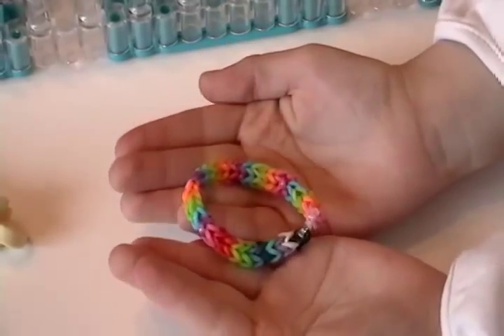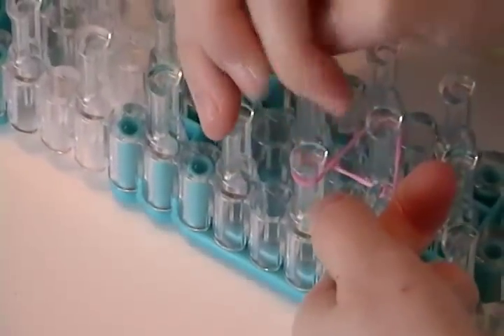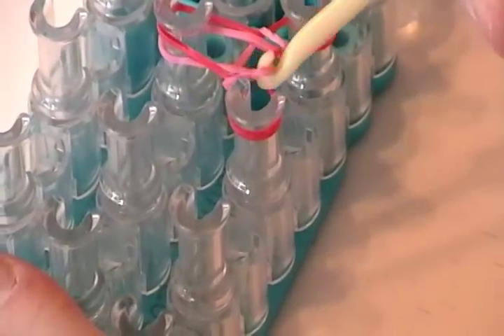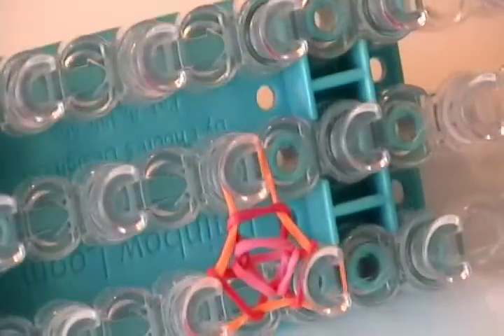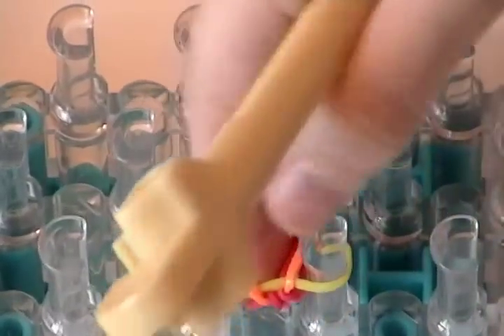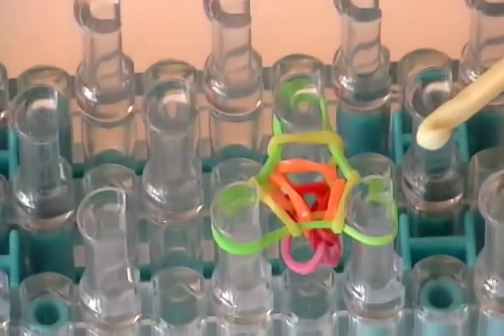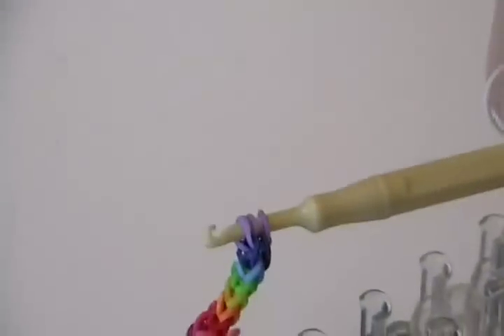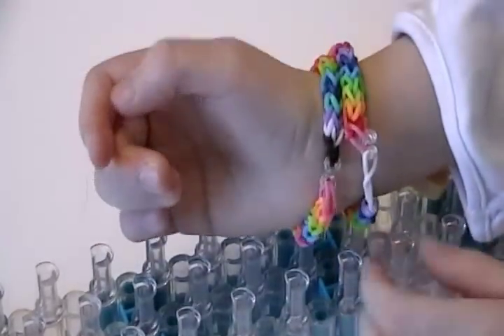Zig-Zag Rubber Band Bracelet Tutorial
Simple to follow tutorial on making a rubber band bracelet.